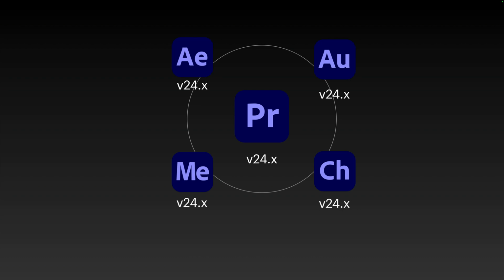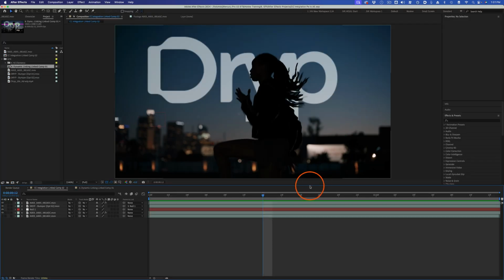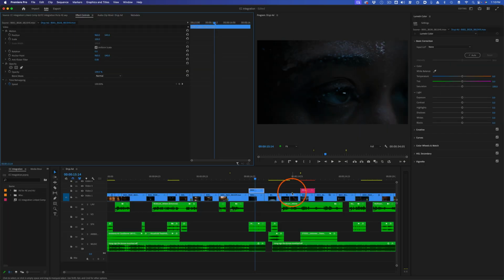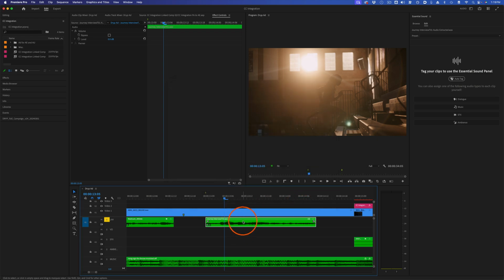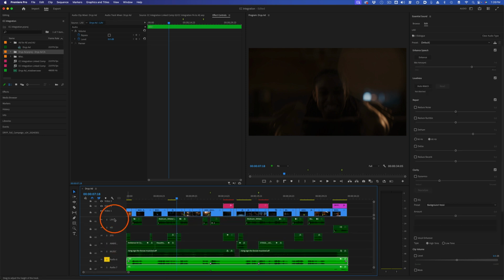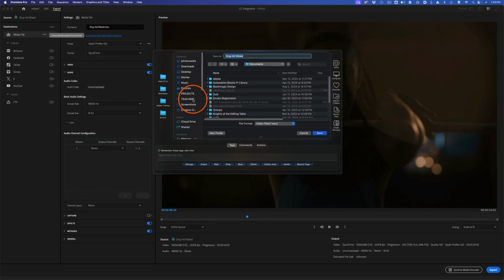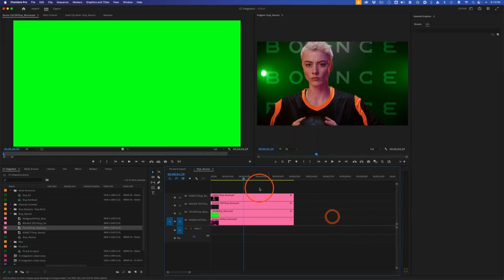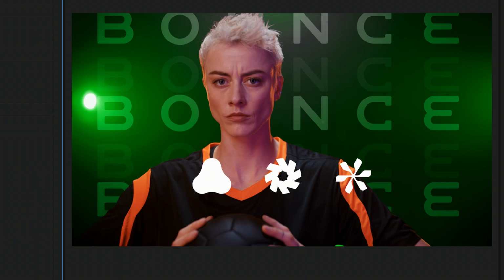Creative Cloud Integration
Learn how to work with other applications using Dynamic Link.